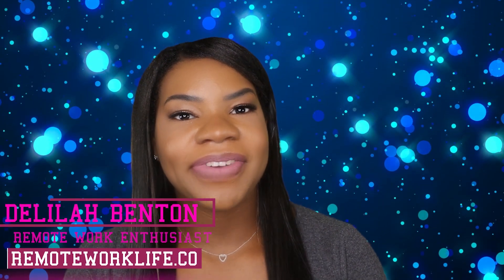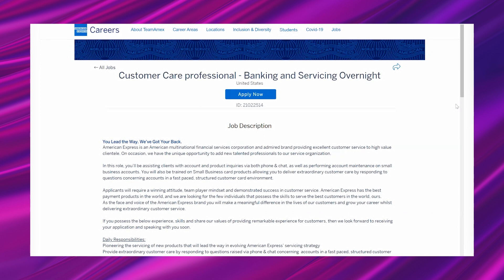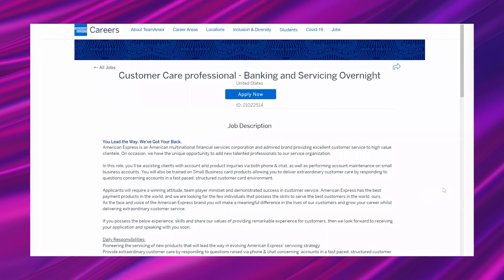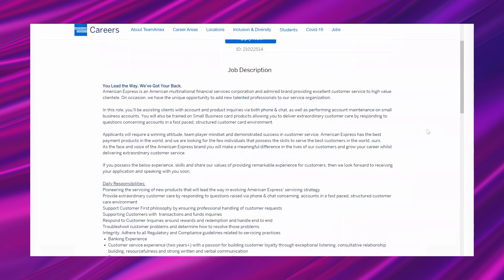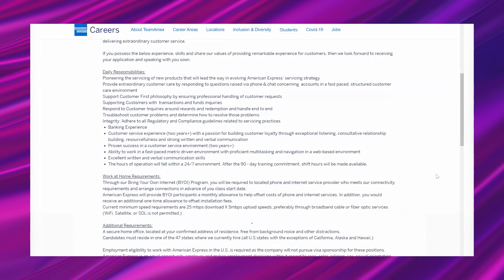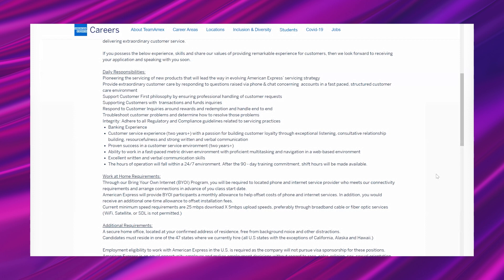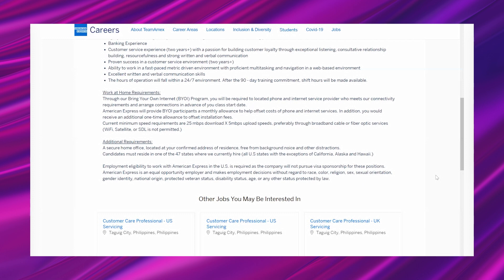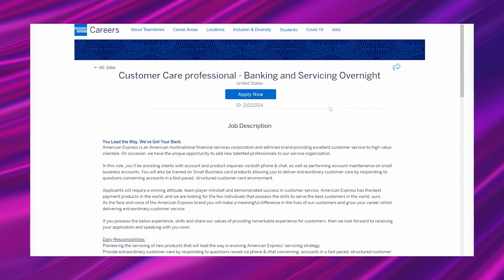🏃‍♀️ *ACT FAST!!* $23/hr Overnight Work-From-Home Jobs! FREE Internet + Open 24/7!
Today's HOT lead is an overnight work-from-home jobs from American Express. In these high-pay online job, you’ll be assisting clients with account and product inquiries via both phone & chat, as well as performing account maintenance on small business accounts. Open 24/7 and this role is overnight. Great benefits including a  monthly internet and phone stipend. Available in 47 US states.

// LINKS

New group coming soon

// FILMING EQUIPMENT